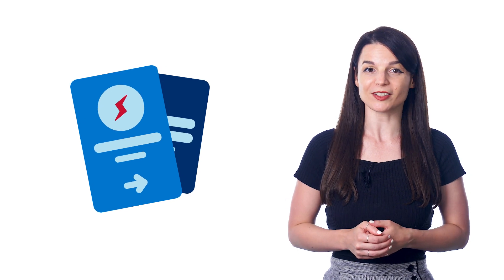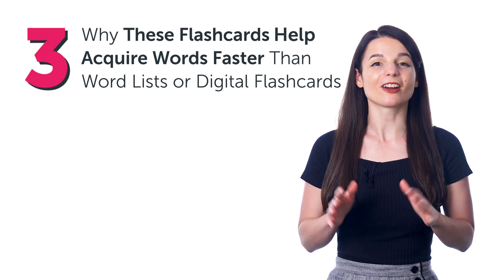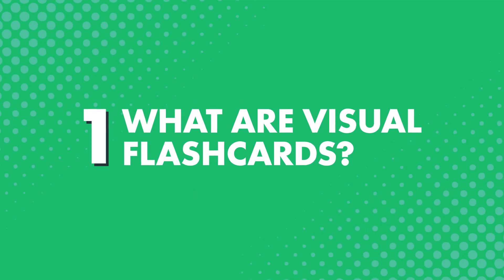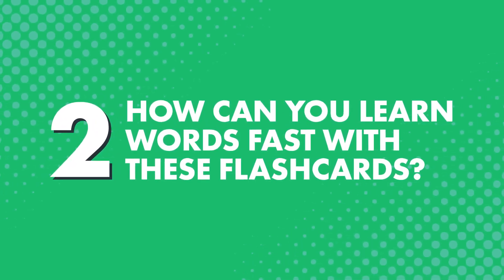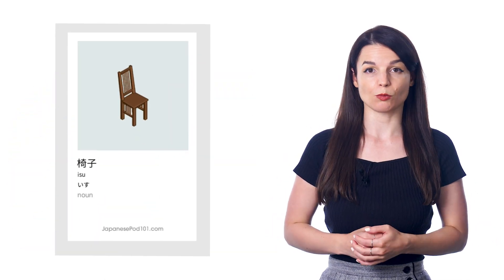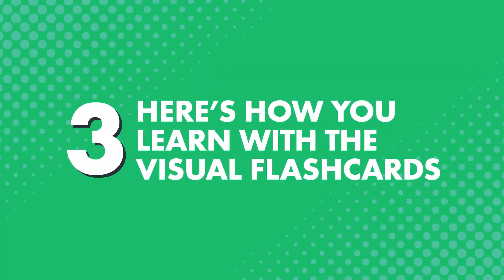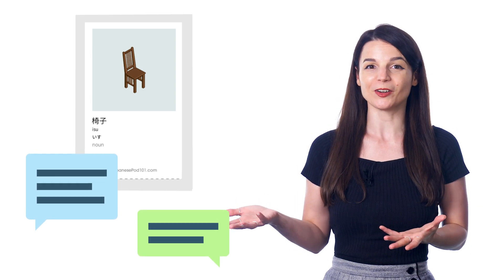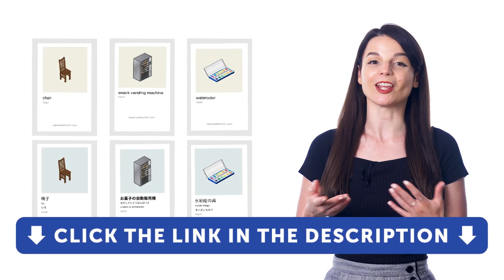How to Learn the 1500 Most Common Danish Words with Visual Flashcards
← Click here to sign up for a free lifetime account right now and take advantage of the SmartVisual Flashcards right now!

Step 3: Start speaking Danish with the best online resources

In this video you will discover how to learn Danish words and phrases with flashcards.

DanishClass101 is the best place to get started with the Danish language as you will get on your way to Danish fluency fast. We provide you with everything you need to maser the language.